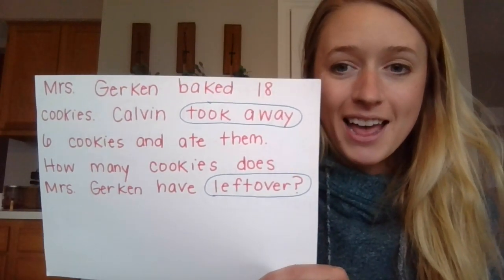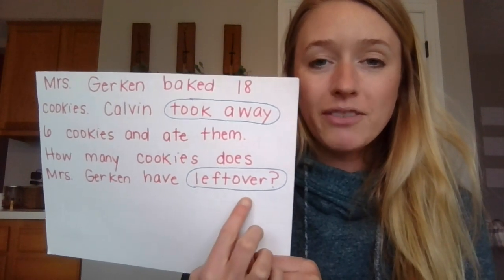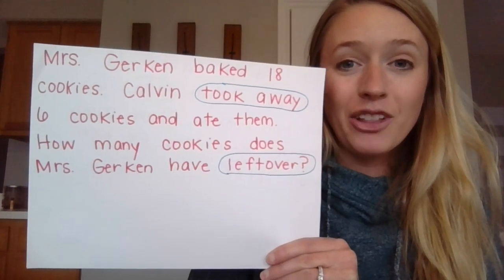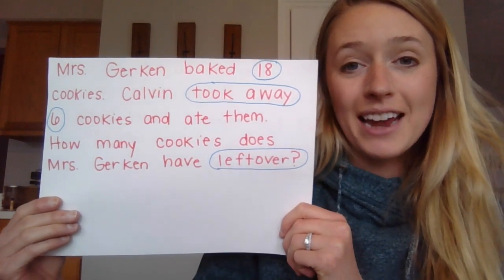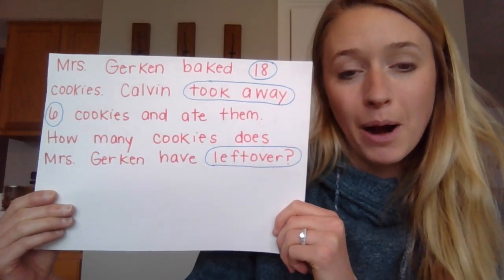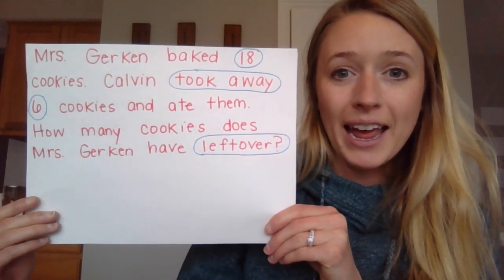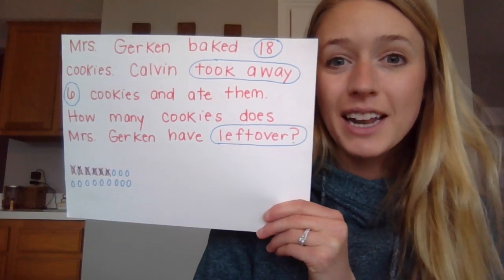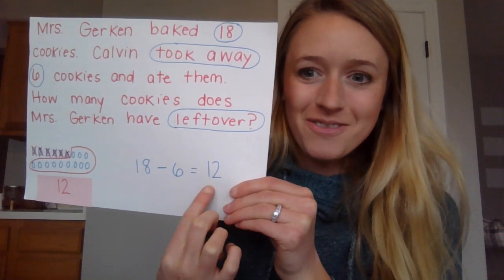Subtraction Word Problem